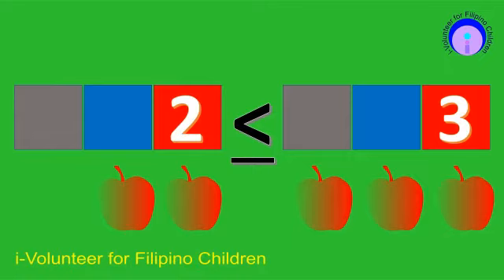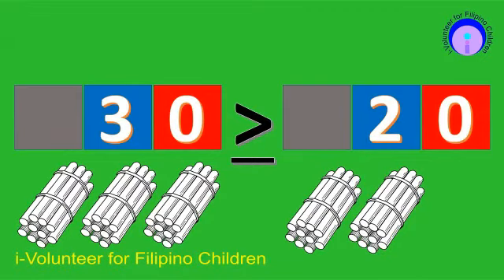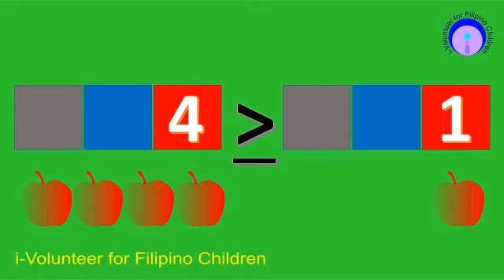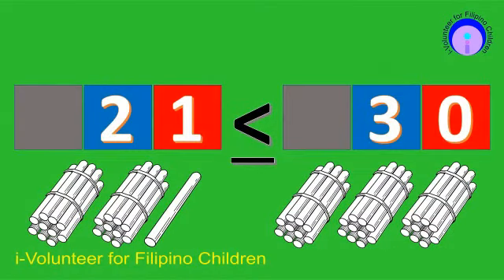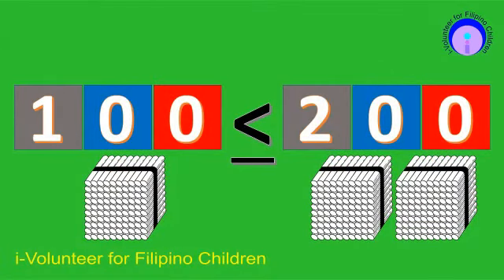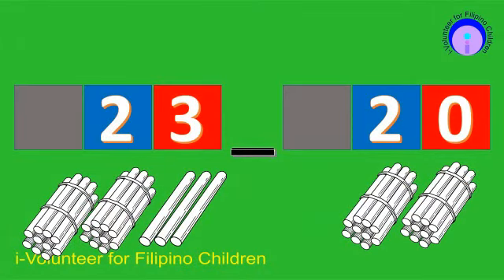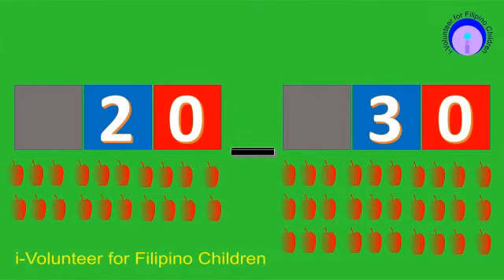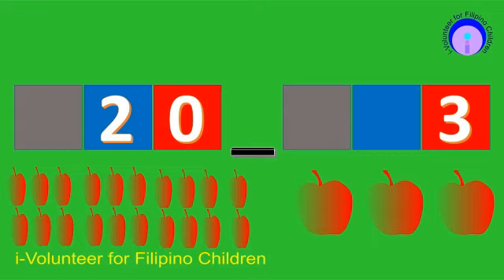pre 2021 110 01 less than or greater than 01 v2